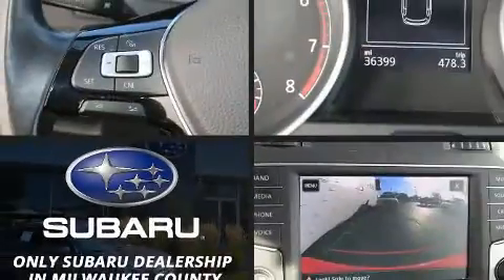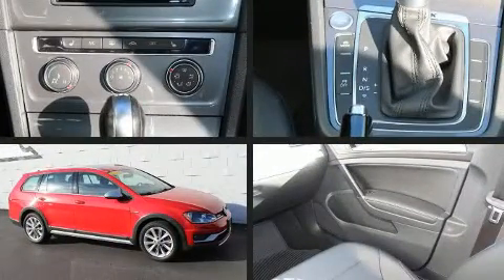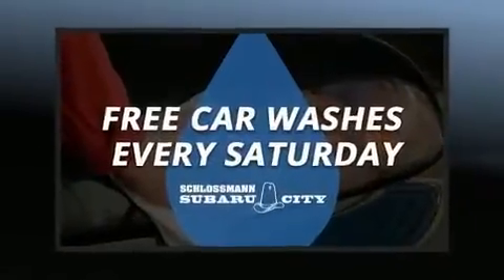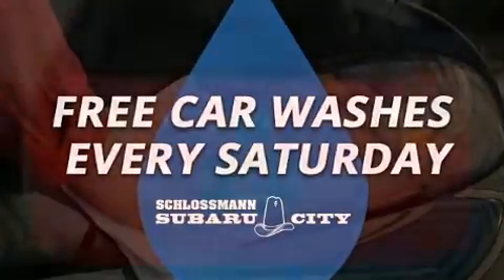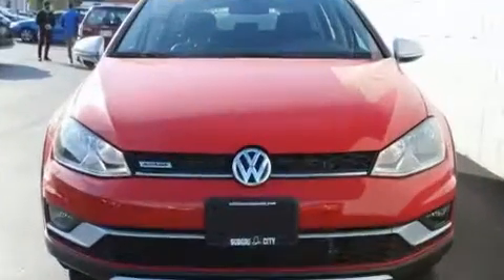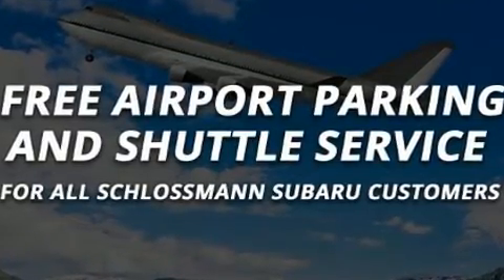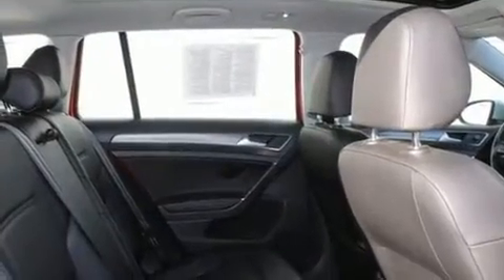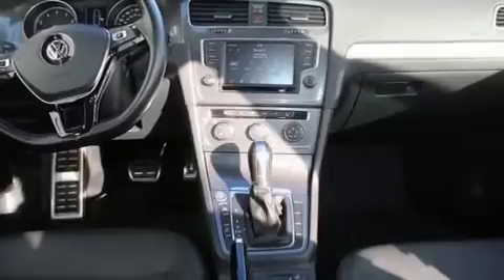2017 Volkswagen Golf Alltrack SE in Milwaukee, WI 53221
Discerning drivers will appreciate the 2017 Volkswagen Golf Alltrack. This 4 door, 5 passenger wagon still has fewer than 40,000 miles! Under the hood you'll find a 4 cylinder engine with more than 170 horsepower, and for added security, dynamic Stability Control supplements the drivetrain. Turbocharger technology provides forced air induction, enhancing performance while preserving fuel economy. All of the following features are included: front and rear reading lights, heated seats, fully automatic headlights, telescoping steering wheel, power moon roof, cruise control, and power seats. Storage solutions are integrated throughout the interior, demonstrating thoughtful attention to detail. Premium sound drives 9 speakers, providing you and your passengers a sensational audio experience. Volkswagen ensures the safety and security of its passengers with equipment such as: dual front impact airbags, front side impact airbags, traction control, brake assist, anti-whiplash front head restraints, ignition disabling, an emergency communication system, and 4 wheel disc brakes with ABS. You'll never lose visibility with rain sensing wipers, which activate automatically when the drops start to fall. It also arrives with a Carfax history report, providing you peace of mind with detailed information. We pride ourselves in the quality that we offer on all of our vehicles. Stop by our dealership or give us a call for more information.